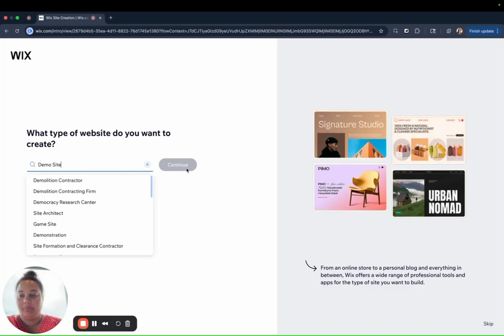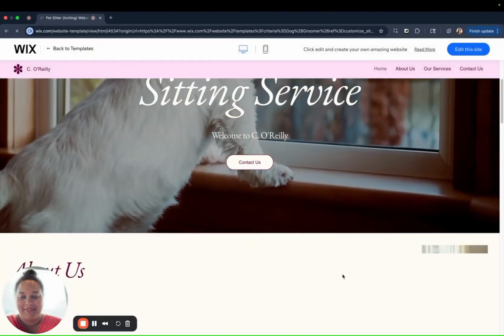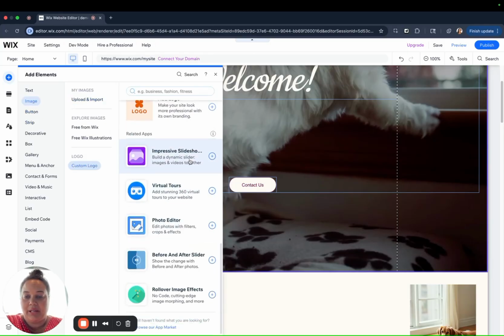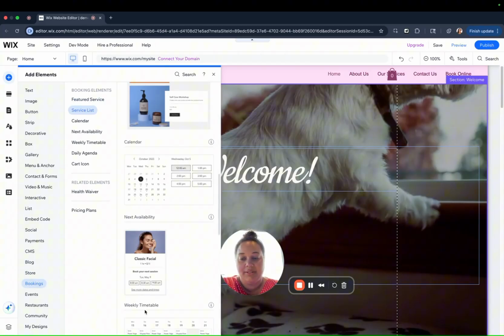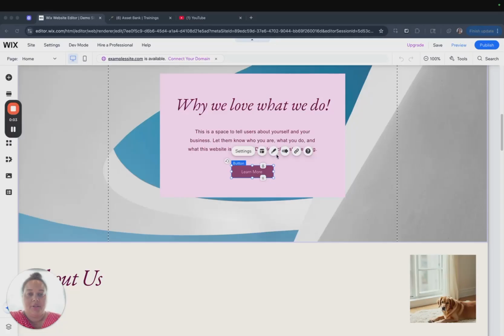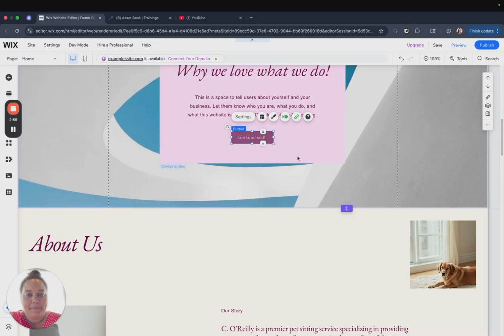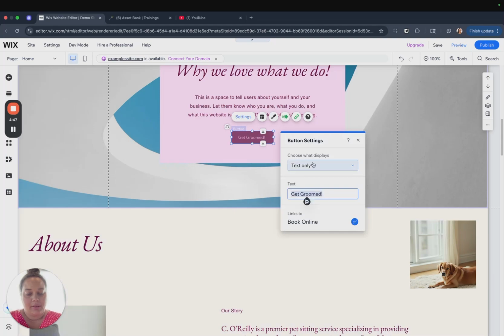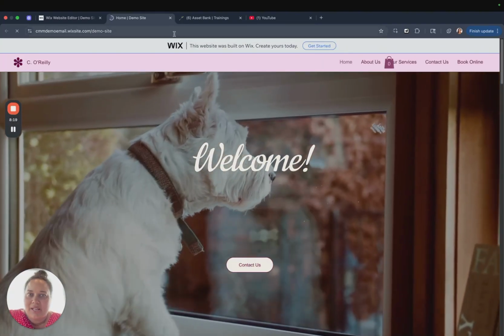Build A FREE Website in under 20 minutes [For Beginners]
Wanna build a website but you're not techy?

No worries, here is a quick video that helps you learn exactly how to create your custom website in under 20 minutes using a handy dandy professional website called Wix.

Follow along to create your very own website at no cost!

I'm walking you through a simple process of creating a website for free using one of my favorite platforms, Wix.com. This isn't a sponsored video;

I just love Wix. It was the platform I built my first website for free for my first business (the site is actually still live lol), a brick & mortar daycare, back when I knew nothing about business, marketing or websites, so I know its a great spot for beginners, and it's where I kept my website for my daycare for the 3 years I ran it until I closed it so I could go full time teaching ppl how to market their biz organically and enjoy it.

So come on in and let's do this! People need your help, so let's get your knowledge out there! Don't let the barrier of cost keep you from going out into the world and making a difference in others' lives!

What You'll Learn in This Video:

- Intro to Wix: Understand what Wix is and why it's a popular choice for building websites without coding.

- Creating an Account: Step-by-step instructions on how to sign up for a free Wix account and navigate the platform.

- Choosing a Template: Explore a variety of customizable templates that fit different styles and industries, allowing for easy personalization.

- Using the Editor: Learn how to use the drag-and-drop editor, including how to add and arrange elements like text, images, and videos.

- Customizing Your Site: Discover techniques to modify colors, fonts, and layouts to reflect your brand’s identity and vision.

- Adding Functionalities: Introduction to Wix’s App Market and how to integrate features like contact forms, galleries, and social media links.

- Mobile Optimization: Tips for ensuring your website is mobile-friendly and looks great on all devices.

- Publishing Your Site: A guide on how to preview and publish your website, making it live for the world to see.

- SEO Basics: An overview of essential SEO practices to help your site rank better in search engines.

Why You Should Care:

- No Technical Skills Required: The video empowers you to create a website without needing any coding or web design experience.

- Cost-Effective Solution: Learning to build a website for free on Wix saves you money compared to hiring a professional web designer.

- Personal Branding: A well-built website can enhance your personal or business brand, making you more credible in the digital space.

- Flexibility and Control: Building your own site gives you complete control over its design and content, allowing you to adapt it as needed.

- Online Presence: Establishing a website helps you expand your reach and connect with your audience effectively.

- Skill Development: Acquiring website-building skills can open up new opportunities, both personally and professionally.

By following along with this  video, you'll have the tools necessary to create a stunning website that stands out!